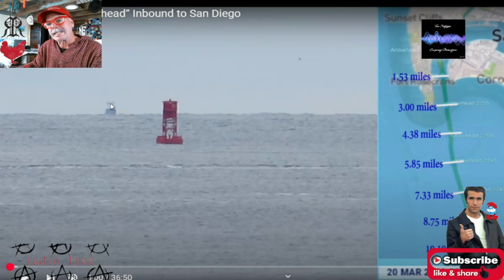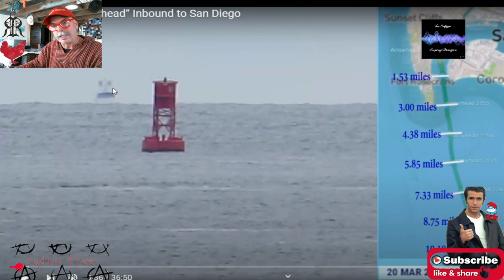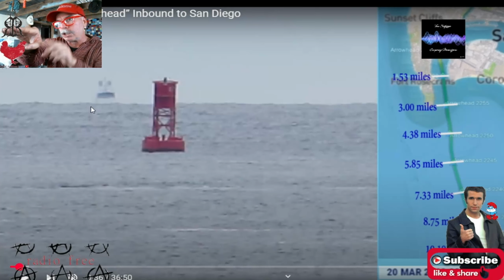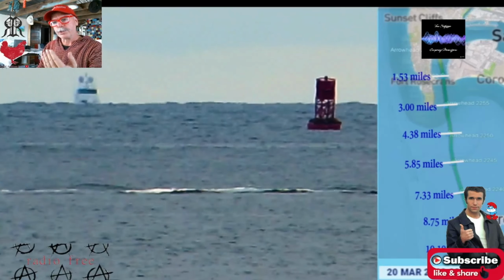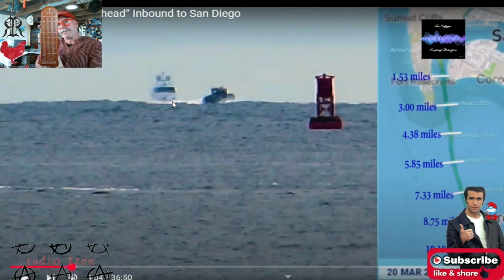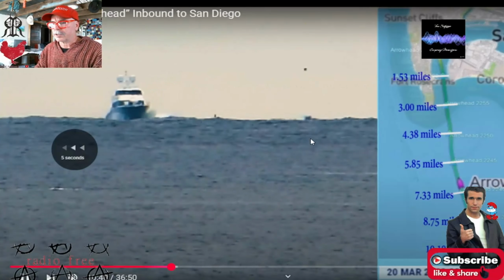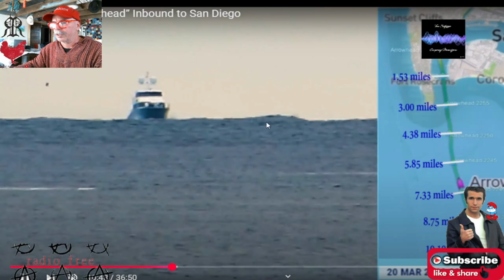My Position: A Final Response to @bobbyshafto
My response to Bobby's content